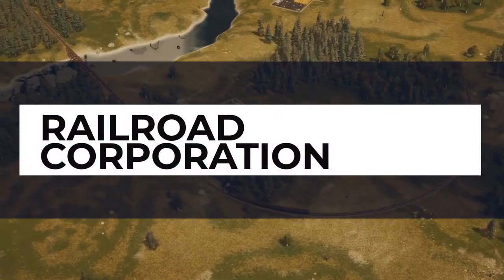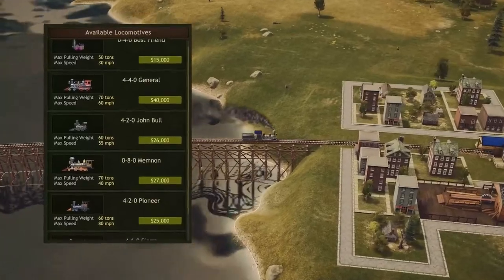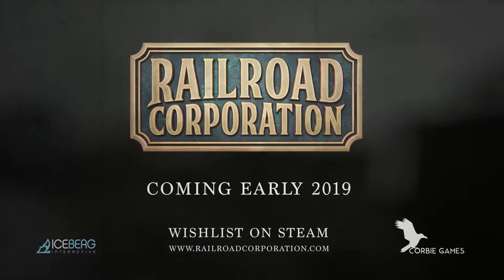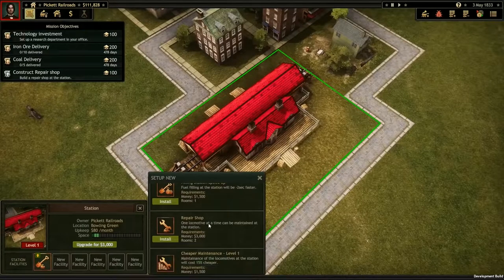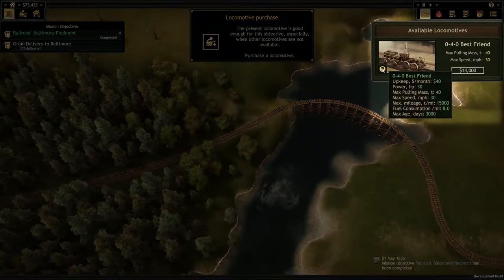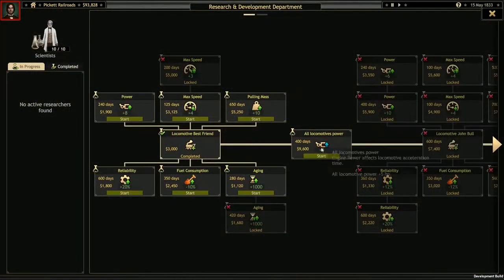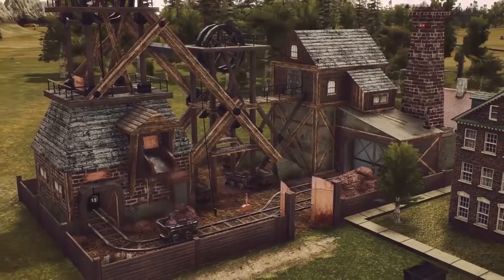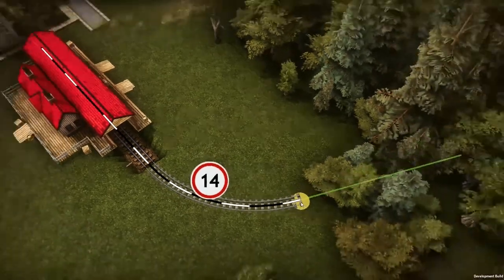A FUN CHILL TRAIN SIM GAME | RAILROAD CORPORATION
Railroad Corporation looks to be a pretty fun chill train simulation game. In today's video, I go over some of the things I like about the gameplay reveal and why I'm looking forward to playing it.